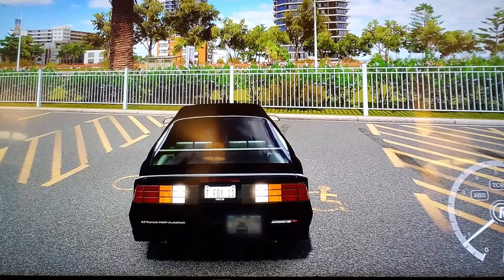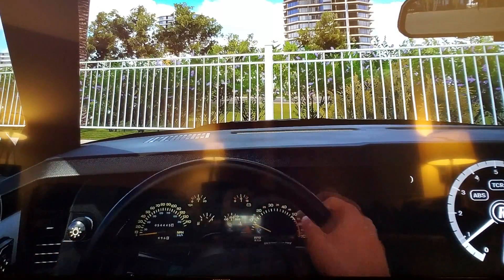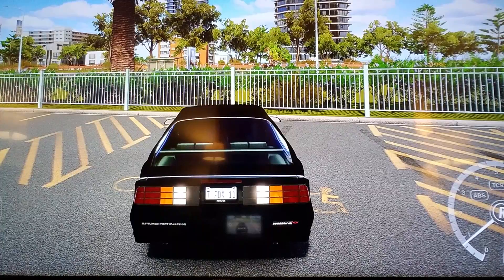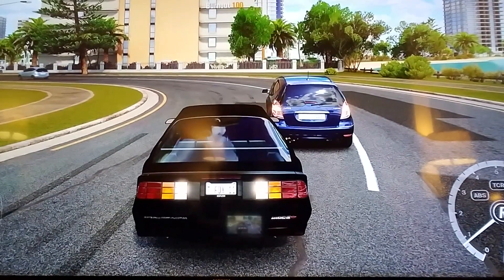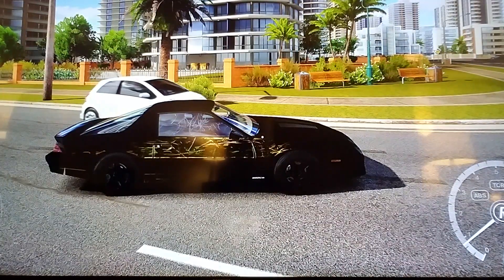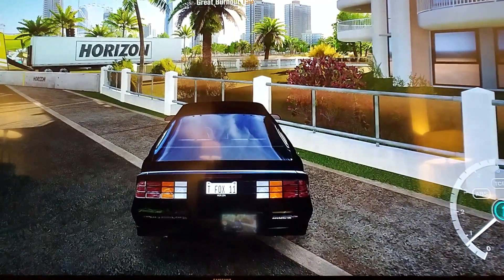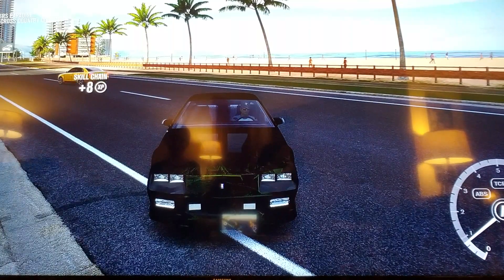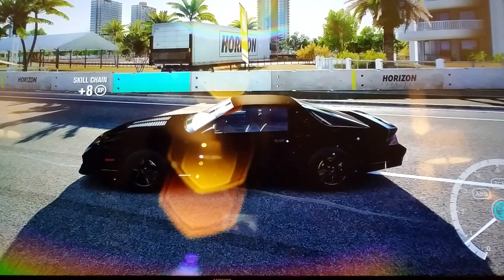Forza Horizon 3 Wow Look at That Dent